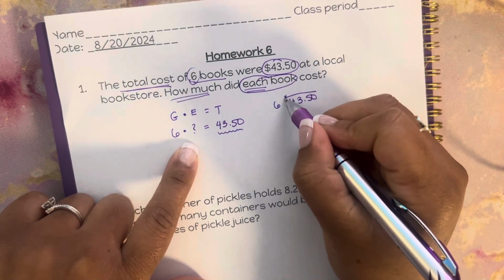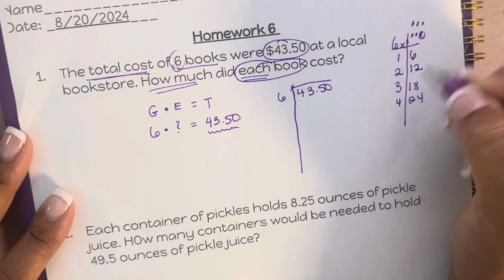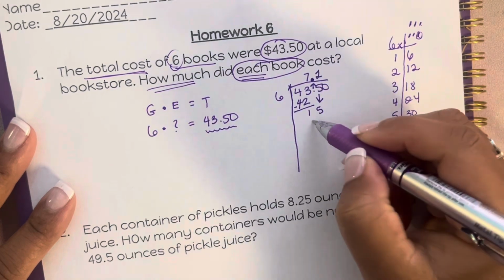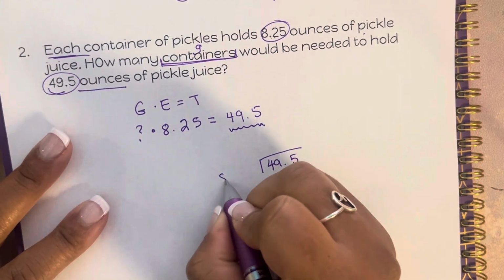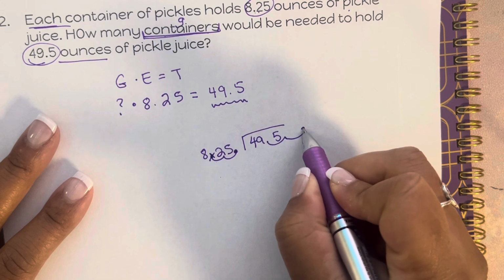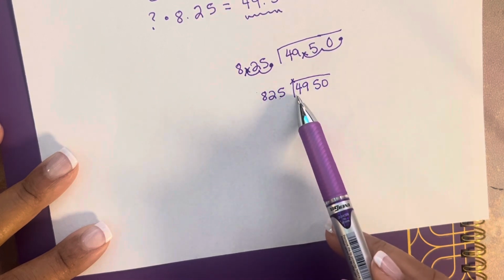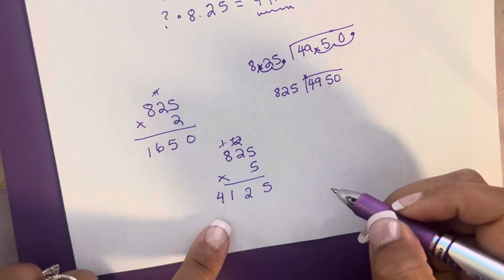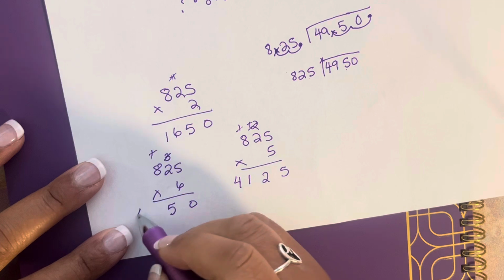Homework 6 explained 6.3E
Homework 6 explained